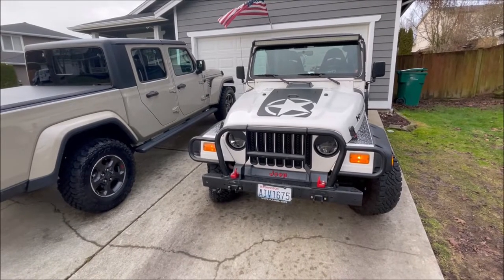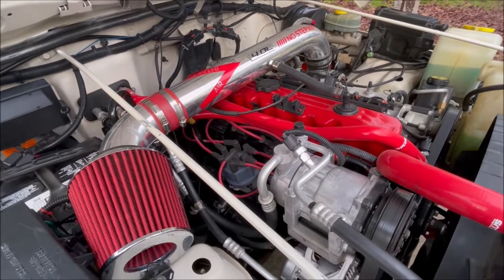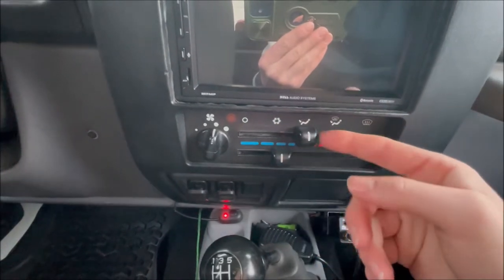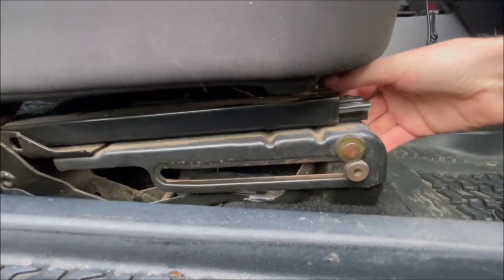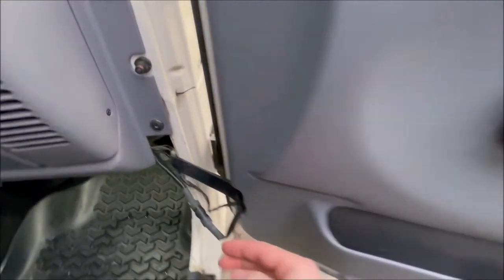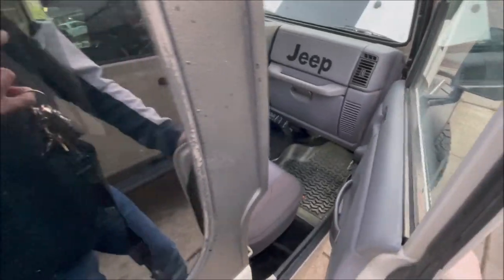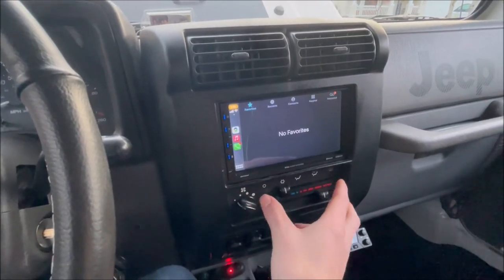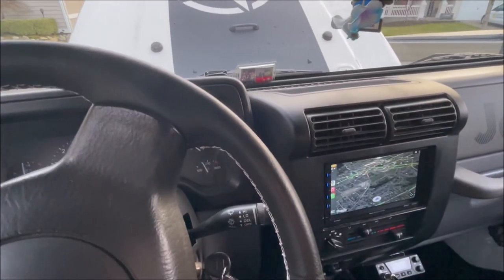Jeep TJ top 5 MODS!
This is a personal list of my favorite jeep tj mods that I have done.
TJ DoubleDin Radio Install DashKit
Light Bar Kit
Power Door Lock Kit
Side Marker LED bulb
Light Bar and bracket
Jeep Angry Eyes
Grill Inserts
Fuel Door
Zink additive for oil changes
Floor Mats https